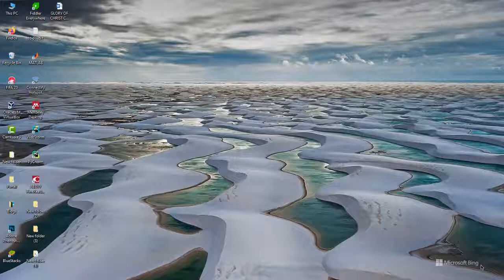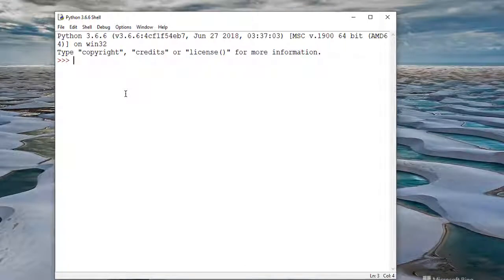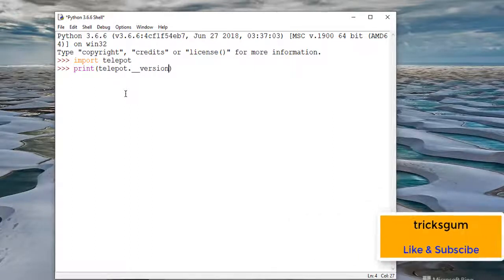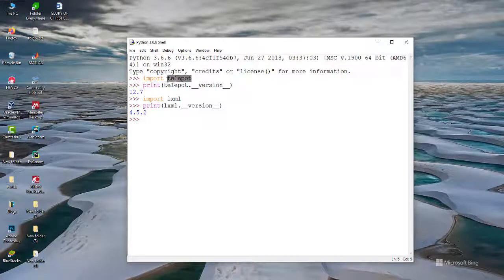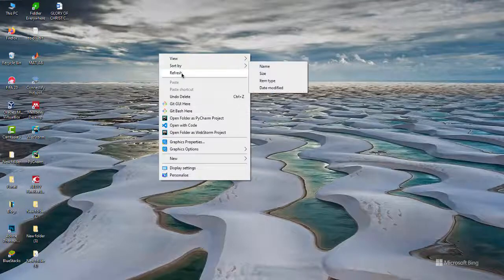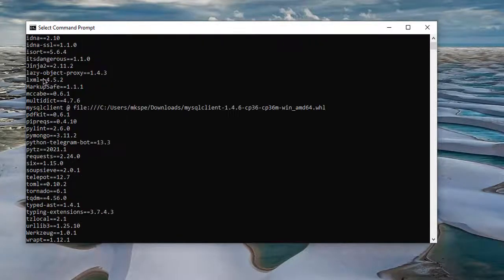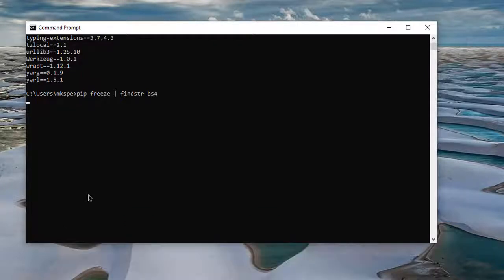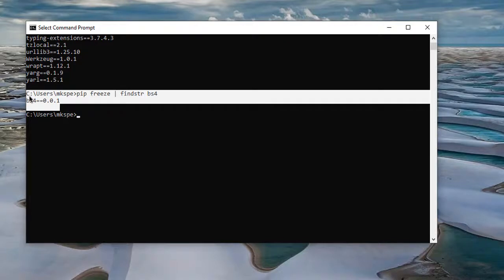How to Check the version of a Python Package/ Library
In this video, I show you 2 methods on how to check the version of a python package/ library on a windows PC.